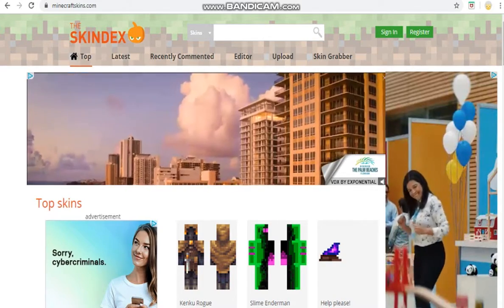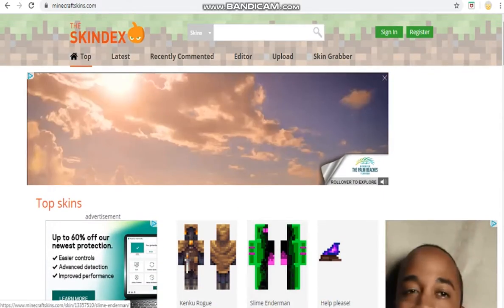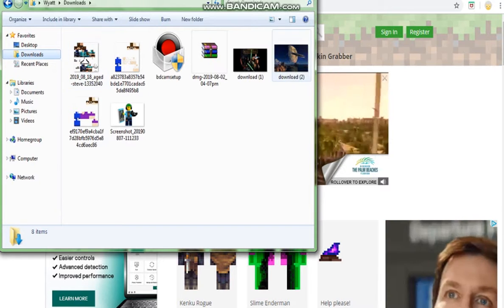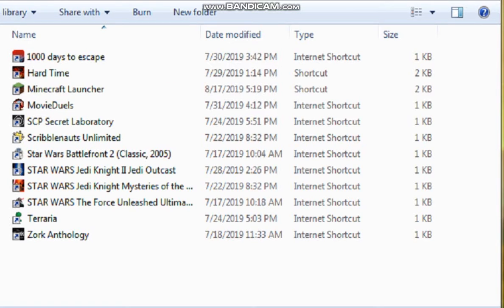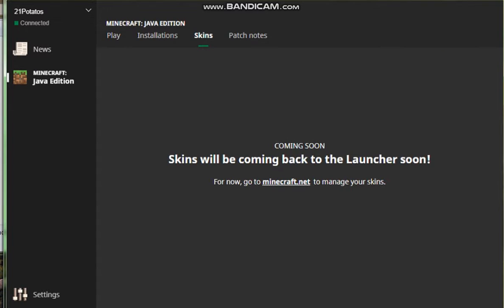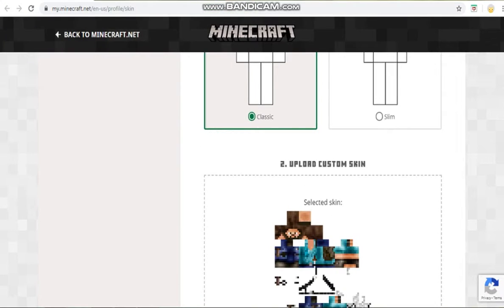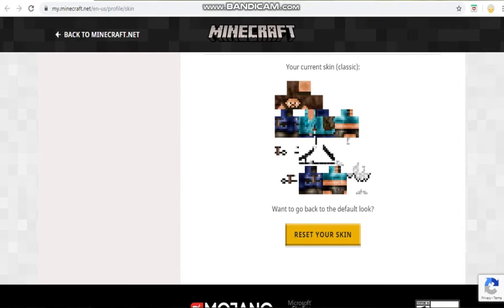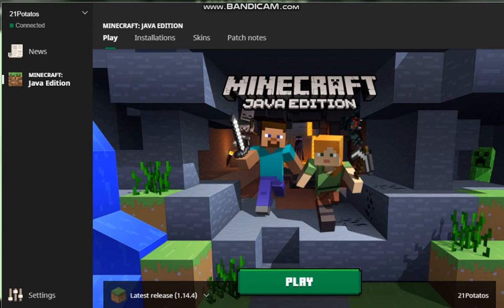How to use custom Minecraft Skins!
This is very easy to do, but not everyone knows how to do it.